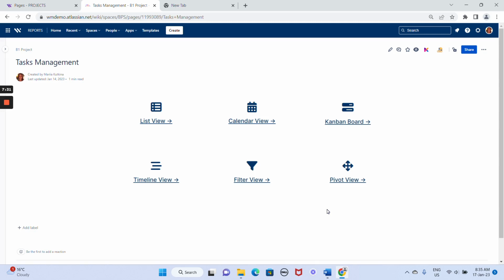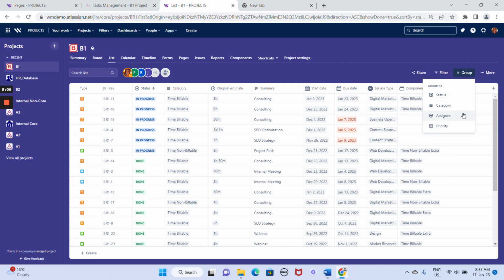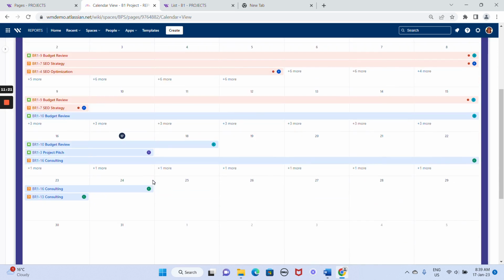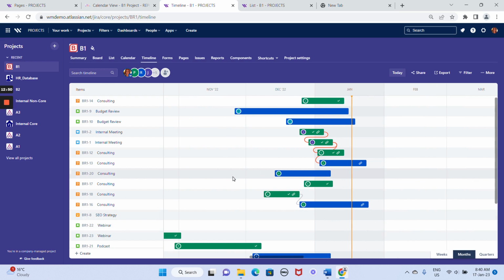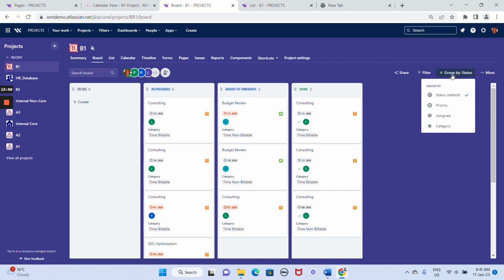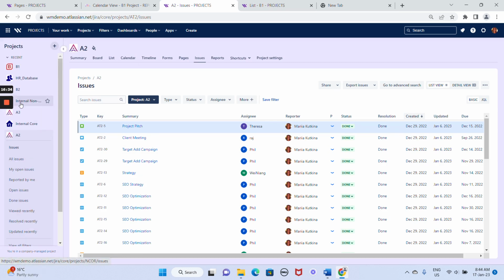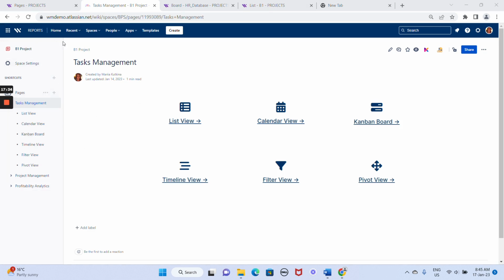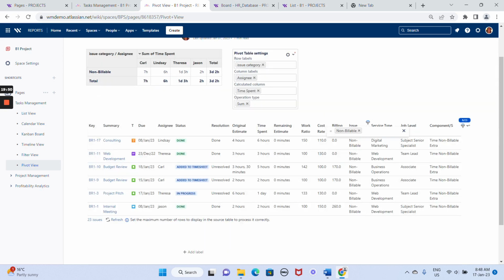Multiple Ways to Visualize Project Tasks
Each team and individual employee can customize the way they want to look at the project tasks by selecting one of the view options and applying filtering and grouping.